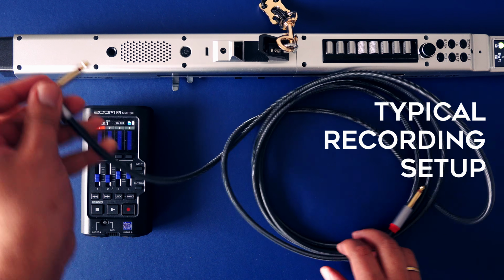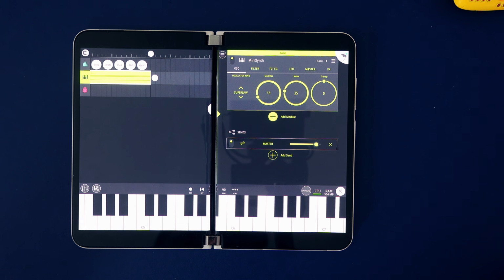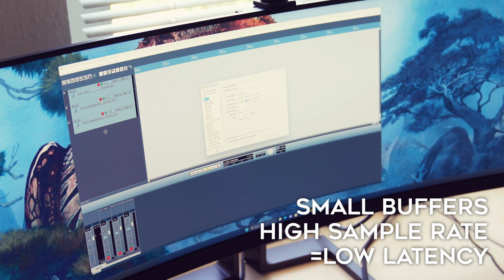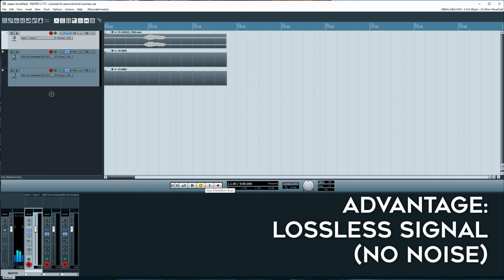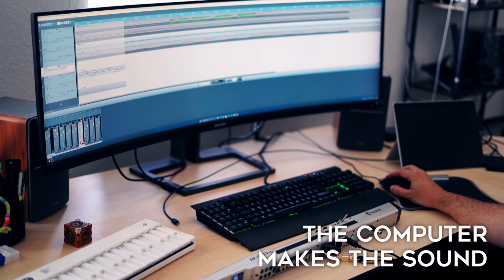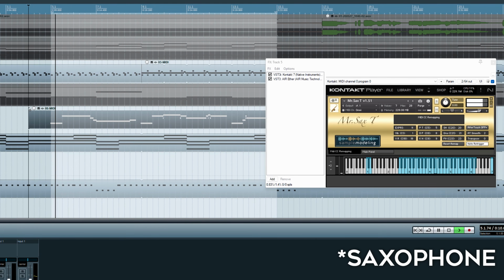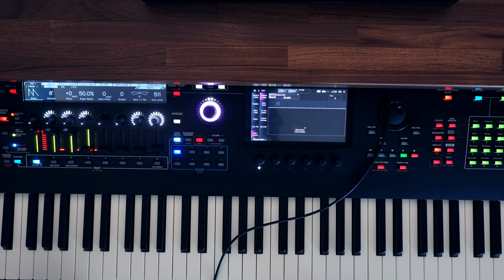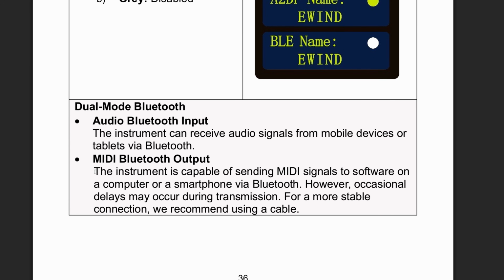How to record and produce music with your EWI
So you've got an EWI ) or considering one. How can you use it to create music at home or in a band, or even in sound design? This video tries to provide some answers.

00:00 what's in this video?
00:29 a typical recording setup
01:15 Audio vs. MIDI
01:37 capturing audio with a multitrack recorder or audio interface
03:20 what is audio latency?
04:01 USB OTG recording
05:30 best practices
06:08 capturing MIDI
06:43 MIDI controller assignment
07:36 using different plugins
08:07 control a hardware synthesizer - creating a breath pressure sensitive sound
10:28 BLE MIDI (bluetooth)
11:03 conclusion

MPC One, Strymon Iridium, Zoom MS 70 CDR, ESI XSynth, Zoom R20, Zoom R4, Meris Mercury X, Alabs Timeslip, Behringer Patchbay and 19" Mixer:

Some bands / artists I've been following for a long time are (among others) Massive Attack, Pink Floyd, Pet Shop Boys, Archive, A-Ha, Yes, Porcupine Tree, John Mellencamp, Jean-Michel Jarre, Metallica, Peter Gabriel, The Midnight and Perturbator. So my music will kind of sound like those (without ever reaching the greatness of those artists, of course). :-)